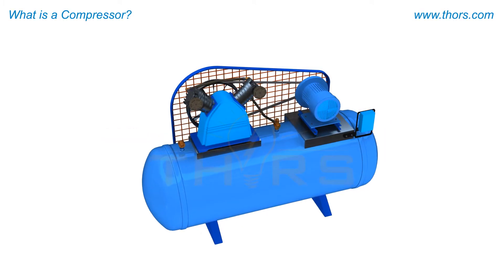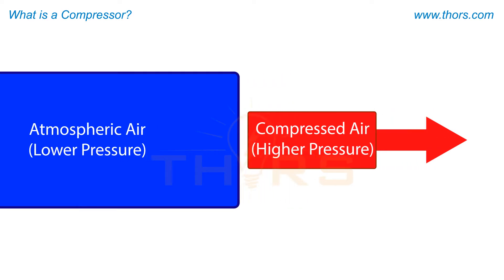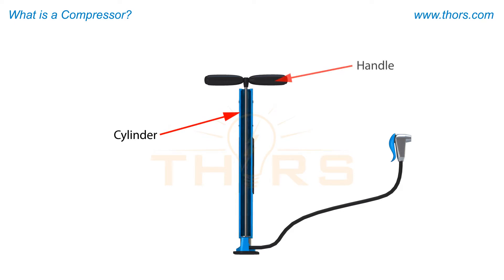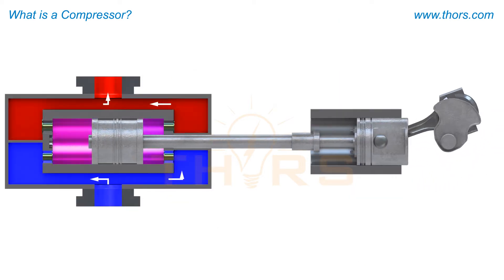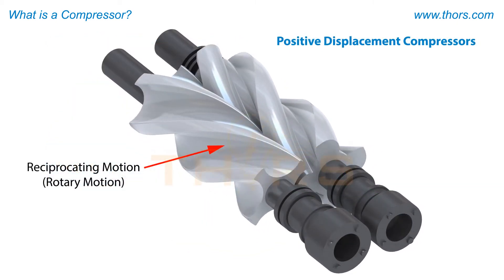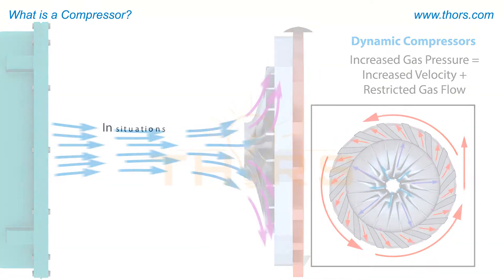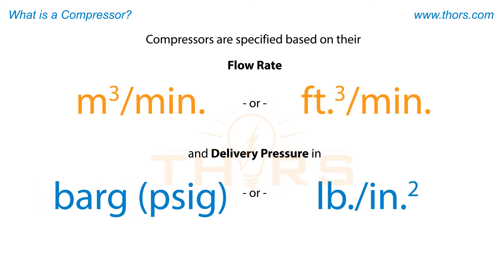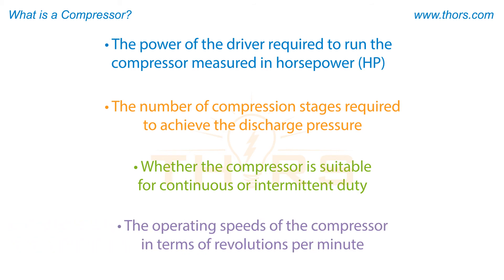What Is a Compressor? || THORS Compressor Fundamentals: Positive Displacement Course Preview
What is a compressor? Find out in this preview for the Compressor Fundamentals: Positive Displacement course from THORS eLearning Solutions.

Compressor Fundamentals: Positive Displacement | Course Learning Objectives
1. Understand what a compressor is and how it functions.
2. Recognize the differences between positive displacement and dynamic compressors.
3. Distinguish between reciprocating and rotary compressors.
4. Identify each compressor and recognize its applications and specifications.
5. Understand the advantages and limitations of each compressor type.